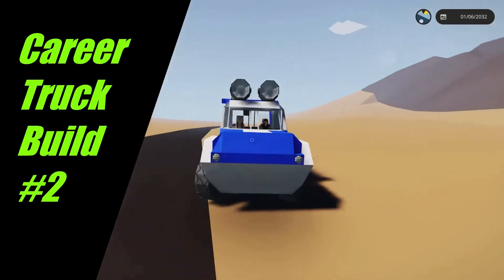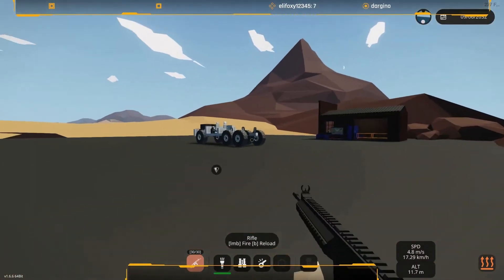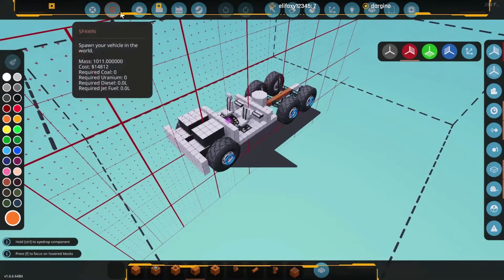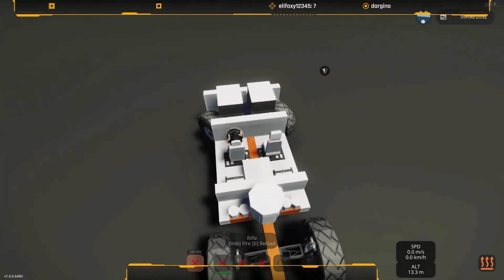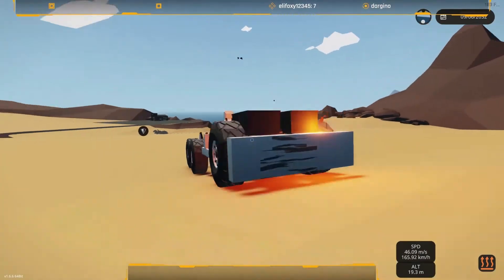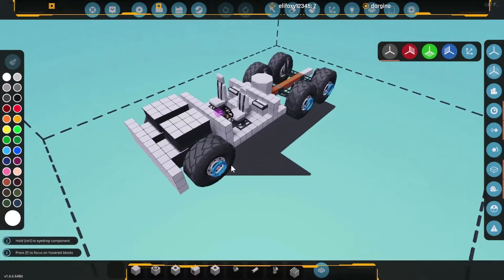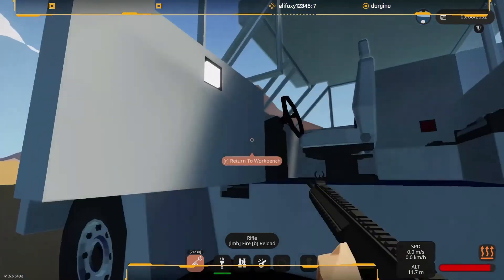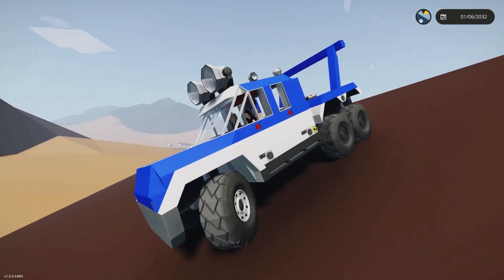Build Time - Career Truck Build #2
Getting some body panels Onto the chassis now.

Stream Stormworks Every other Sunday After 9pm EST